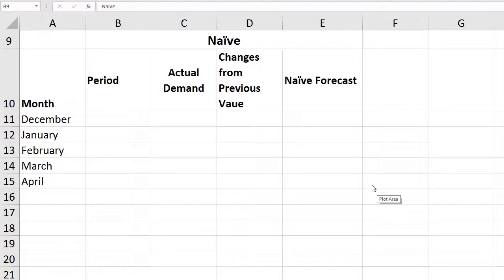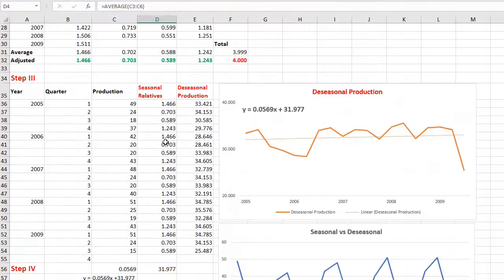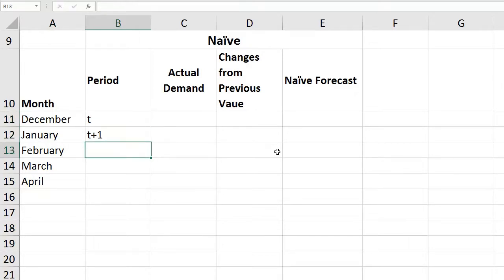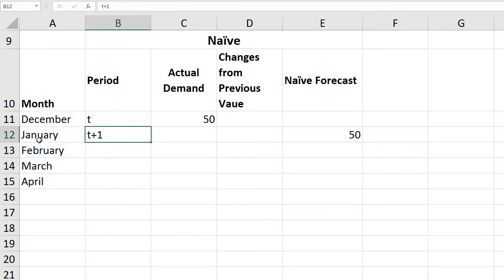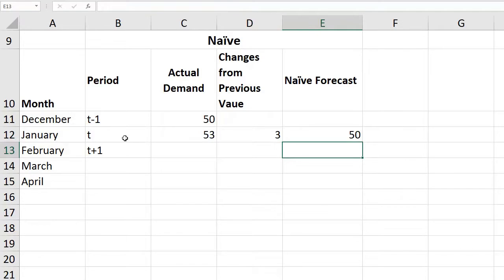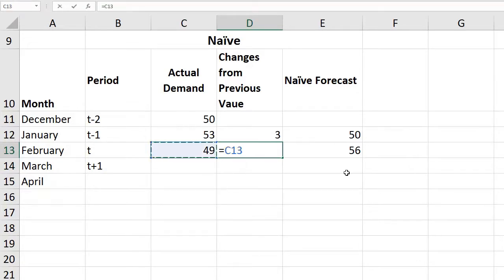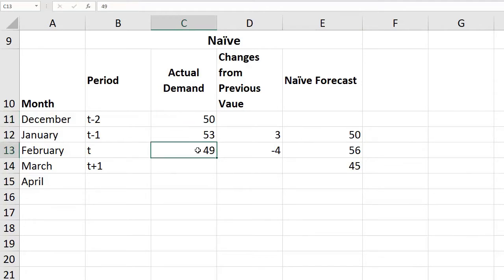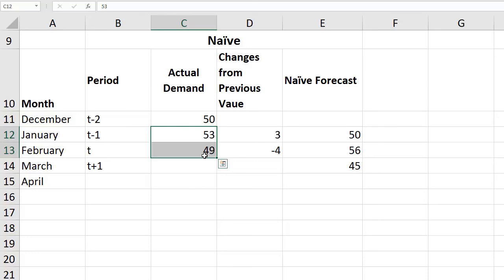Naïve Forecasting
COMM 225: Production & Operations Management
Chapter 3: Demand Forecasting